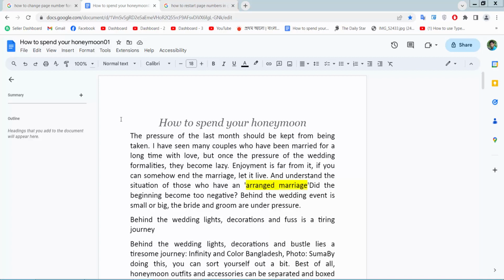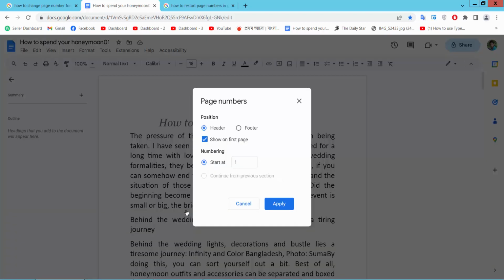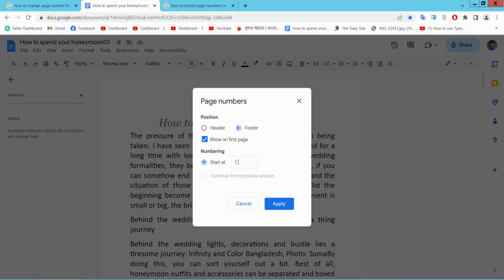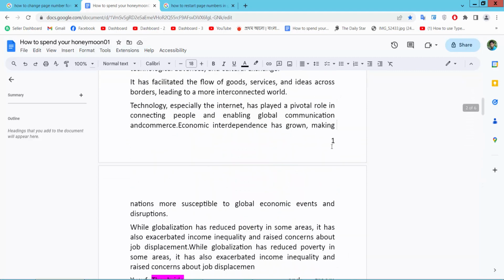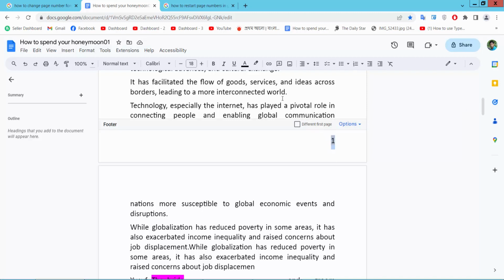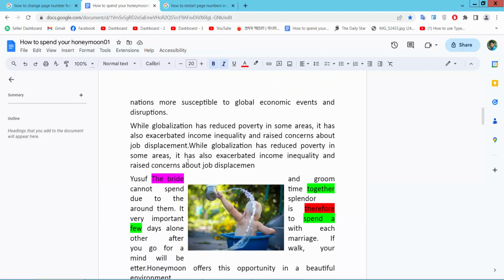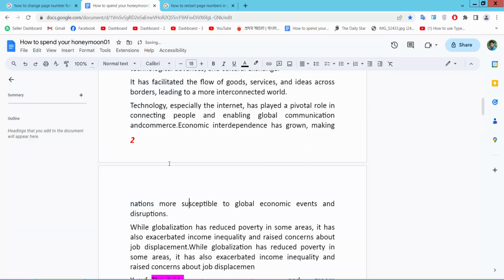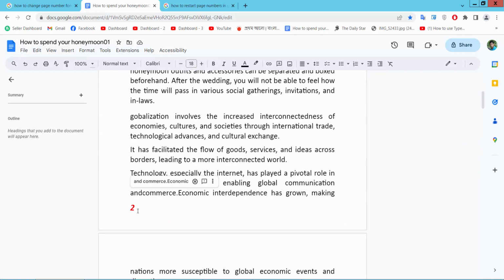How to make page numbers in google docs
Hello everyone, Today I will show you, How to make page numbers in Google Docs.